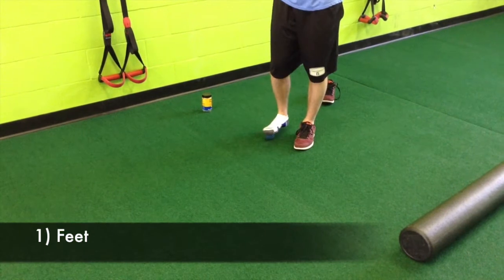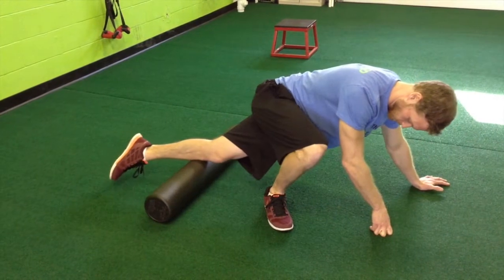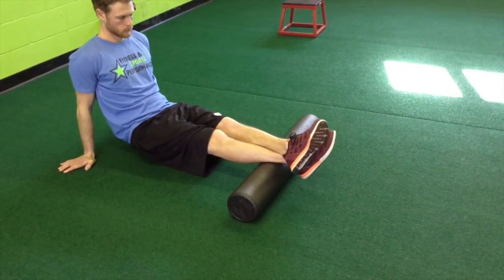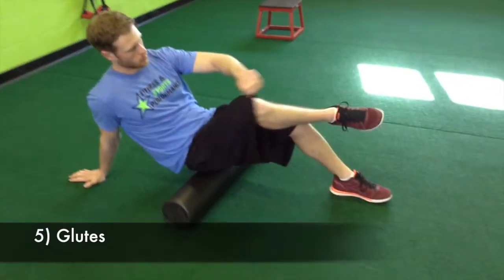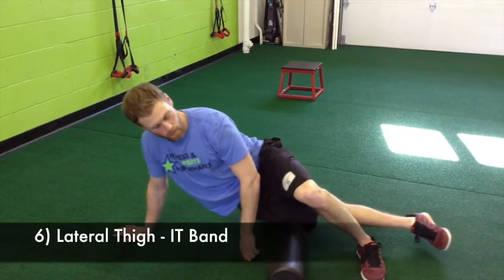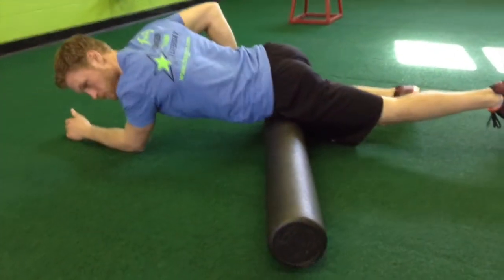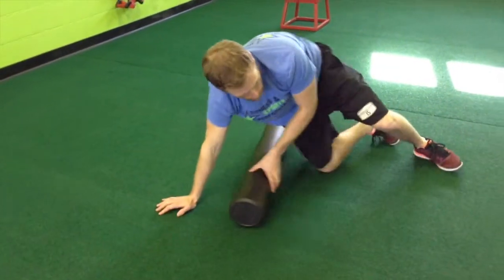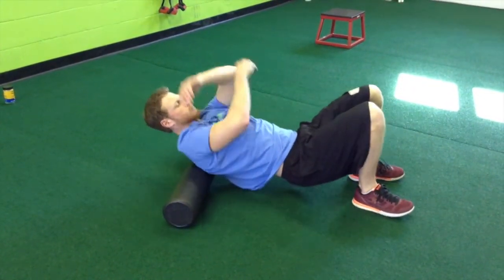Warm Up for Runners - Part 1 - SMR / Foam Rolling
Warm Up for Runners - Self Myofacial Release